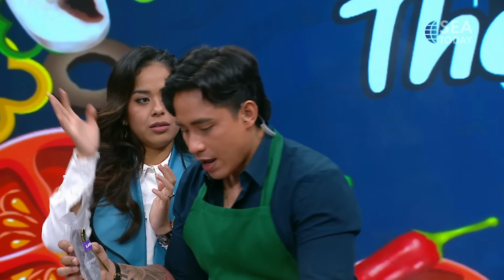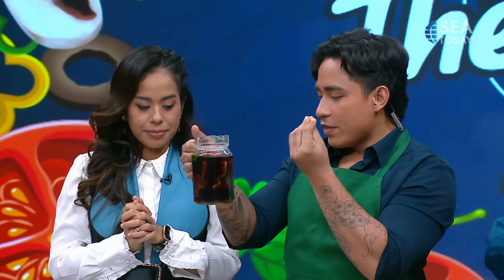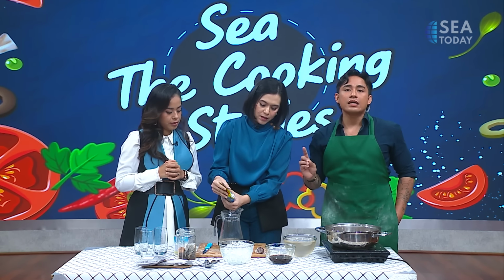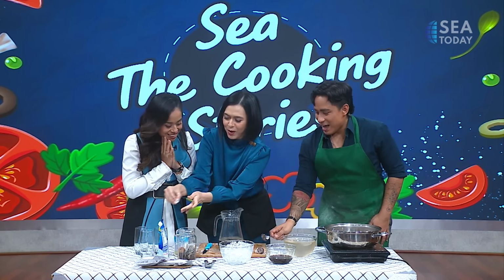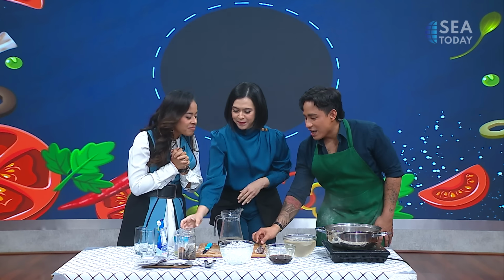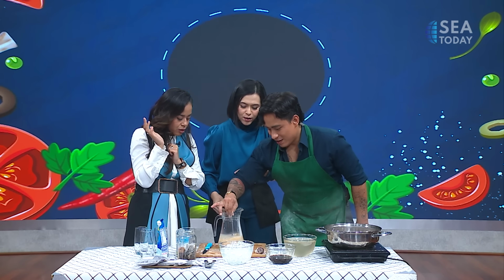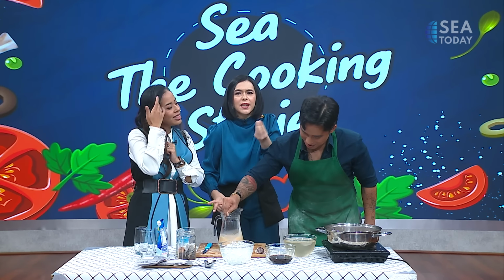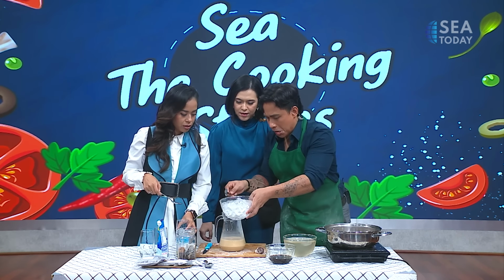SEA the Cooking Stories: Boba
You can also watch and access SEA Today through your favorite application, website or various platforms such as IndiHome TV CH. 101 HD, MAX Stream, MOLA, My Republic, Vidio, MNC Vision, MNC Play, and FIRST Media.